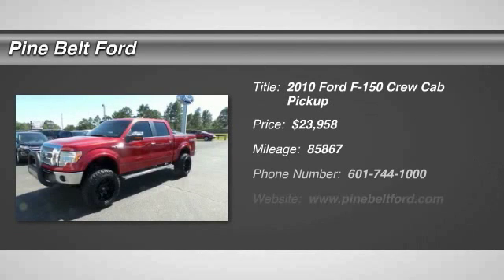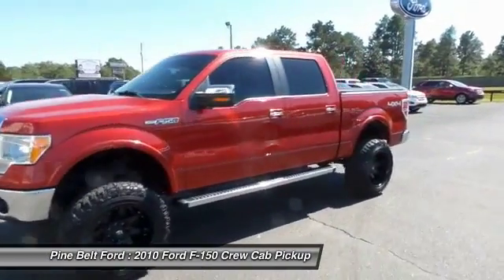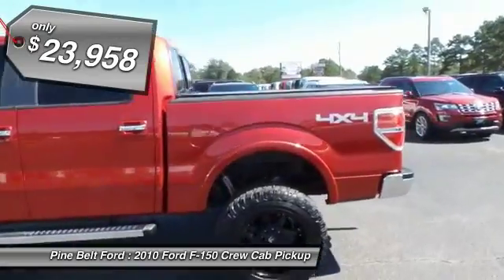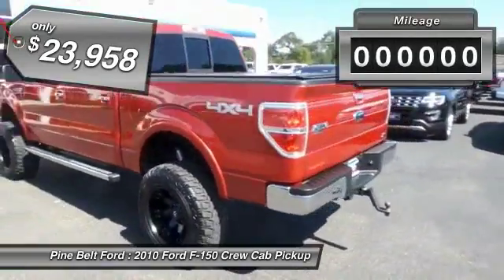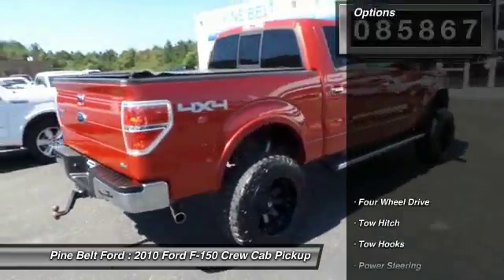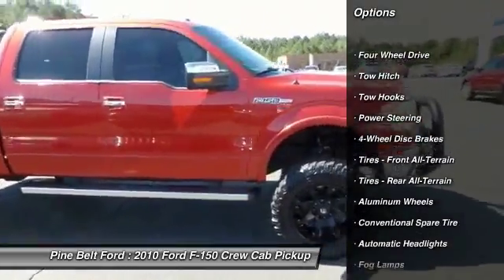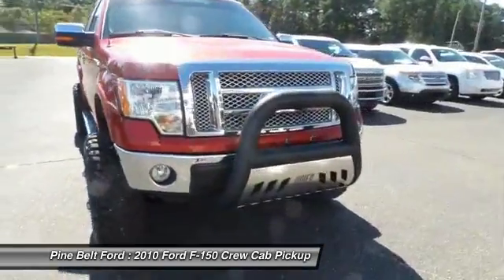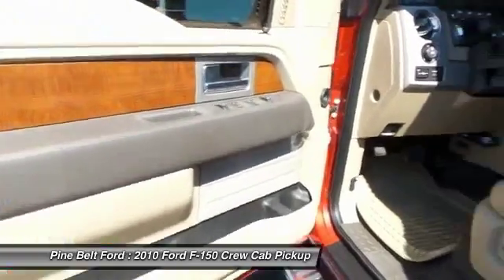2010 Ford F-150 Pine Belt Ford - Hattiesburg, Purvis, Columbia, Laurel, Bellevue UT3066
2010 Ford F-150 Lariat

Come see this 2010 Ford F-150 . Its Automatic transmission and Gas/Ethanol V8 5.4L/330 engine will keep you going. This Ford F-150 has the following options: Trailer sway control, Tire Pressure Monitoring System, SOS post crash alert system, SecuriLock anti-theft ignition (PATS), Safety Canopy front/rear outboard side curtain airbags, Removable tailgate w/key lock & lift assist, Remote keyless entry w/(2) fobs, illuminated entry & panic button, Rear pwr point, Rear door cupholders, and Rear door child safety locks. Stop by and visit us at Pine Belt Ford, 120 State Hwy 589, Purvis, MS 39475.